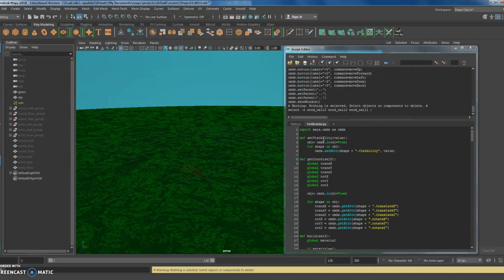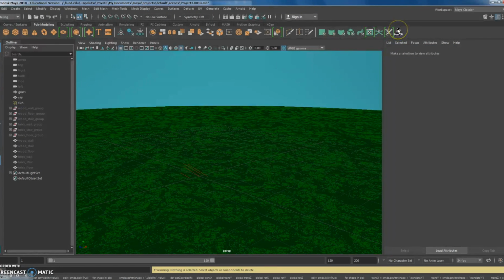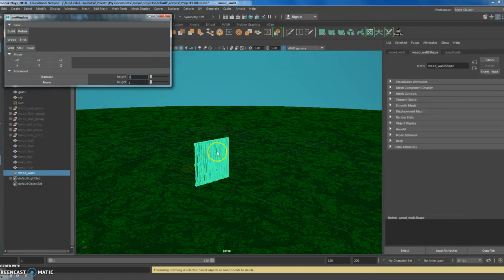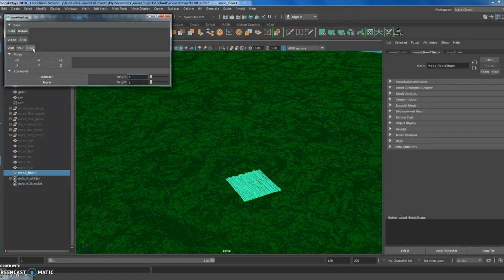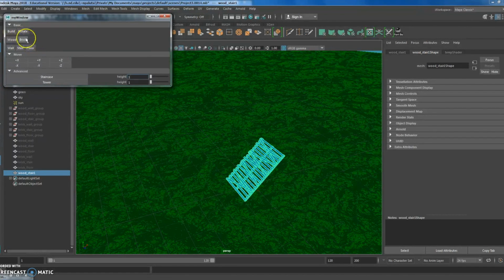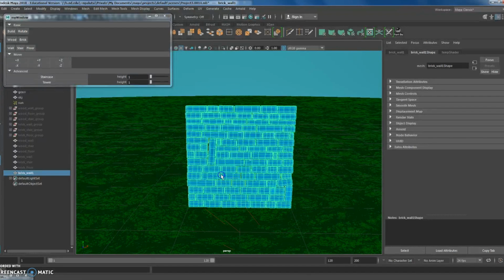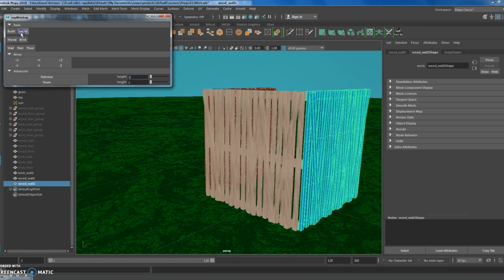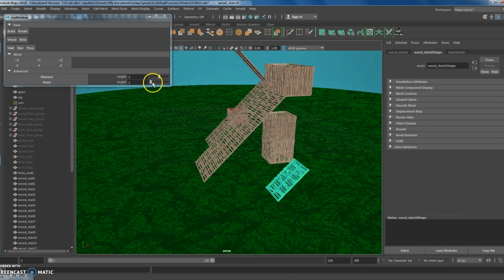Maya Fort Builder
A fort builder built in Maya by Nick Palutsis for Project 3 of Notre Dame's Visual Effects course.